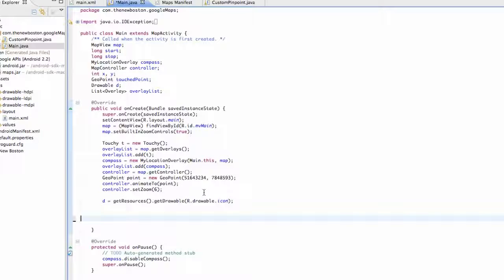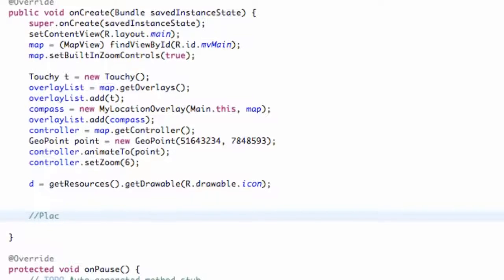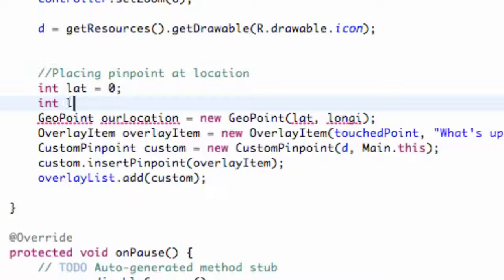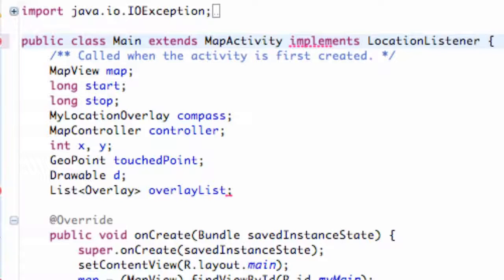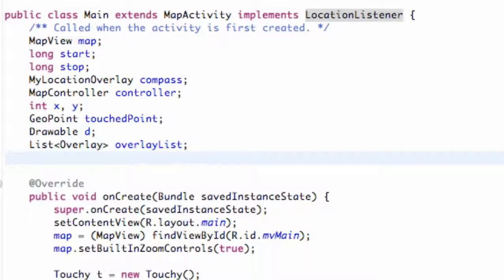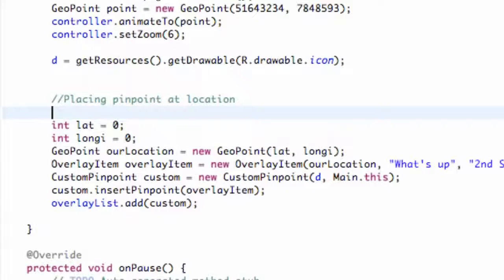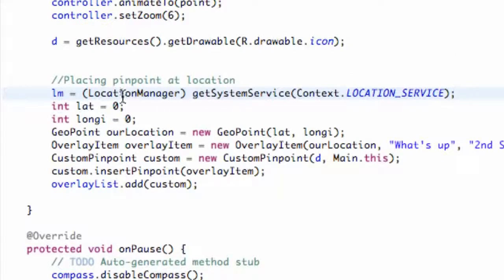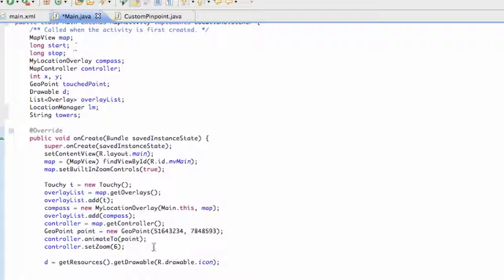Android Application Development Tutorial 142 LocationManager and Location Permissions 720p 30fps